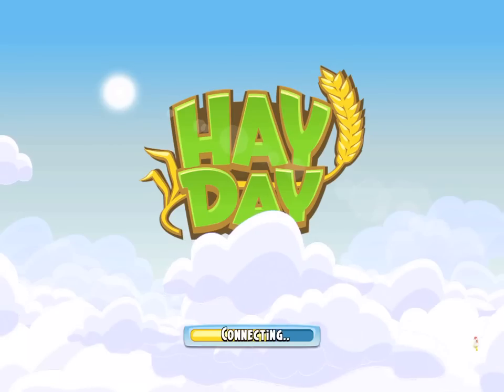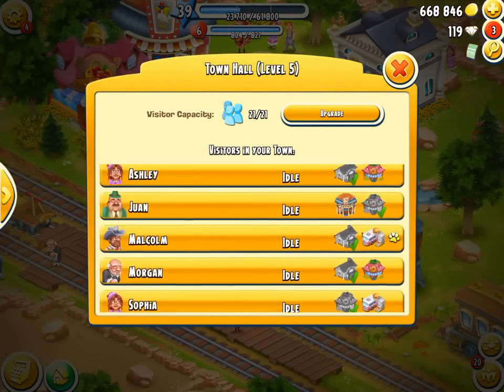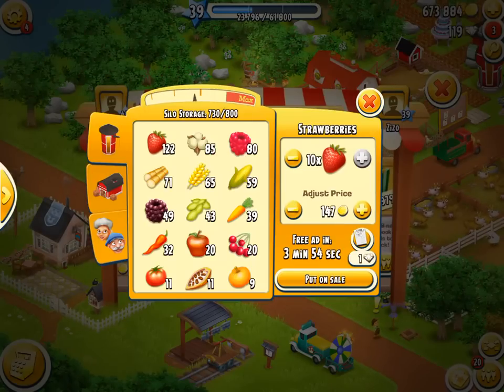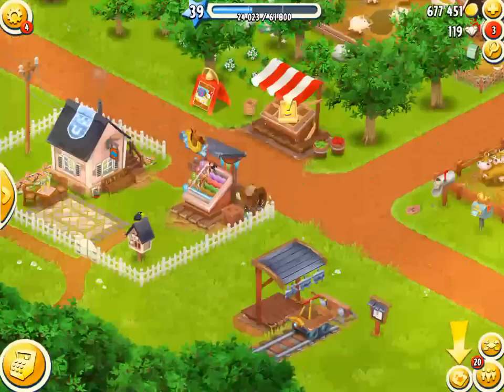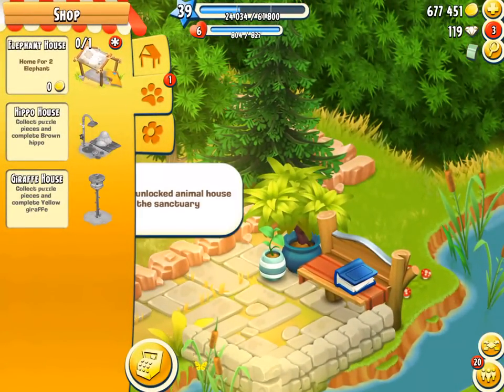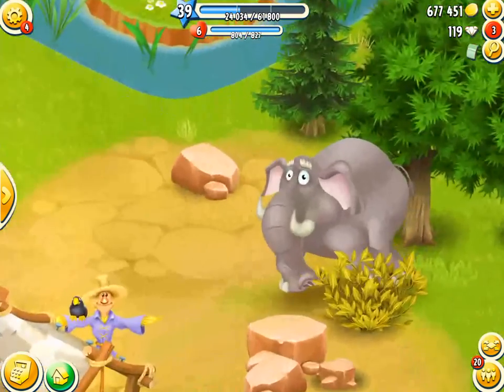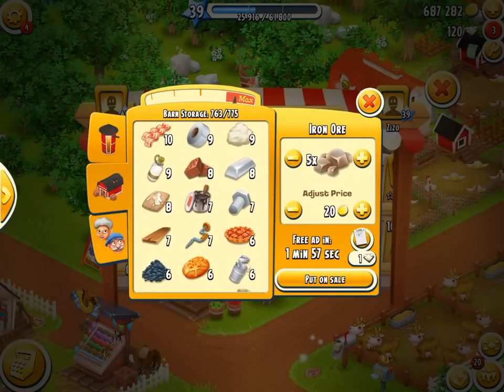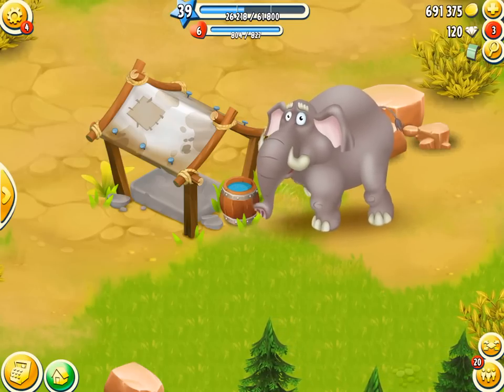HAY DAY - UNLOCKING THE SANCTUARY! + THE SANCTUARY VISITORS, SANCTUARY PUZZLE PIECES!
In this video I unlock the sanctuary and explore it! I talk about unlocking it, the sanctuary visitors and getting the sanctuary puzzle pieces. I also talk about the sanctuary update, and the sanctuary book and the sanctuary level! That's a lot for the hay day sanctuary!

Check Out My Previous Video's! The links to them are below!
- HAY DAY - FRIENDS & FOLLOWERS, A COMPREHENSIVE GUIDE!
- HAY DAY - MY WORST MISTAKE EVER!
- HAY DAY - EVERYTHING TO KNOW ABOUT FISHING - FACTS, STATS AND INFO!
- HAY DAY - THE SECRET TO SELLING STUFF QUICKLY!
- HAY DAY - EDIT MODE SECRET AND INFORMATION!
- HAY DAY - THE MINE SECRET THAT NO ONE KNOWS!
- HAY DAY - EXPANSION FACTS, CALCULATIONS AND USEFUL INFORMATION!
- HAY DAY - VALUABLE ITEMS TO NEVER SELL!
- HAY DAY - THE SECRET TO MASTERING HAY DAY!
- HAY DAY - HOW TO GET THE MOST VALUE OUT OF SPENDING YOUR VOUCHERS!
- HAY DAY - SUGAR MILL ANALYSIS! MOST PROFITABLE SM PRODUCT REVEALED!
- HAY DAY - YOU WON'T BELIEVE WHAT HAPPENS TO THIS! JUDGE FOR YOURSELF!
- HAY DAY - IT'S A-BOAT TIME TO UNLOCK IT! (P.S. I also unlock the loom:)
- HAY DAY - HOW TO GET THE BEST VALUE FOR YOUR PRECIOUS DIAMONDS!
- HAY DAY - HAVE YOU BEEN WARNED OF THE WORSE MISTAKE IN HAY DAY?
- HAY DAY - SECRET #2, THIS CHANGES EVERYTHING!
- HAY DAY - WHEEL OF FORTUNE, GETTING WHAT YOU WANT!
- HAY DAY - 4 SIMPLE WAYS TO MAKE FREE* COINS!
- HAY DAY -THE SECRET BEHIND VISITORS!
- HAY DAY - THE MOST IMPORTANT SECRET TO KNOW IN HAY DAY! DO YOU KNOW IT?
- HAY DAY - ACHIEVEMENT MATHS! ALL YOU NEED TO KNOW ABOUT ACHIEVEMENTS!
- HAY DAY - ONE OF THE MOST IMPORTANT THINGS YOU CAN EVER DO IN HAY DAY!
- HAY DAY - THE MOST PROFITABLE WAY EVER (BY FAR) TO MAKE COINS IN HAY DAY!
- HAY DAY - A NEW HAY DAY YOUTUBER 2017!

The awesome creators of Hay Day!

The great website where I get lots of my images!